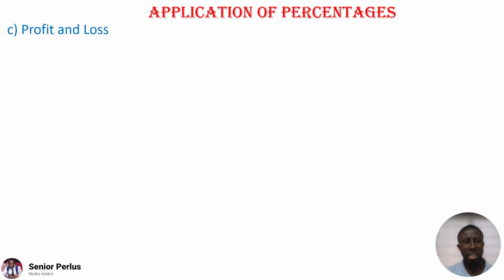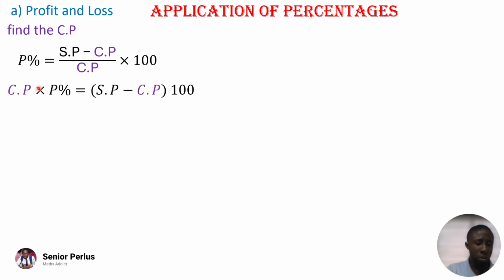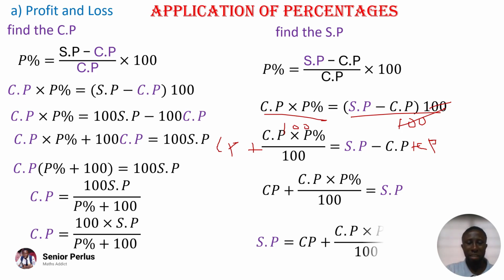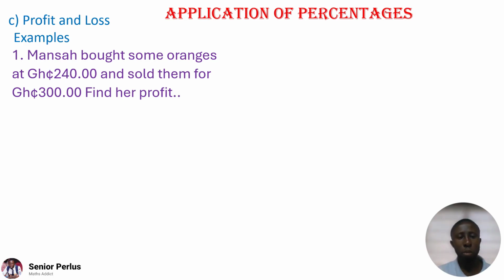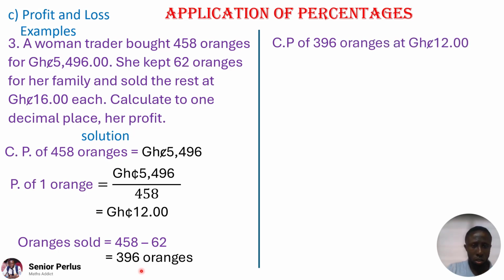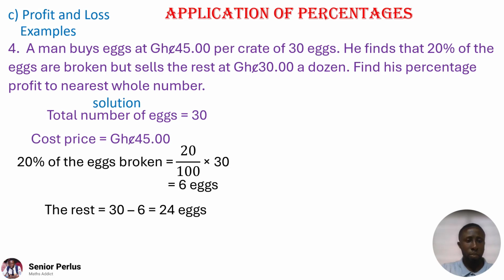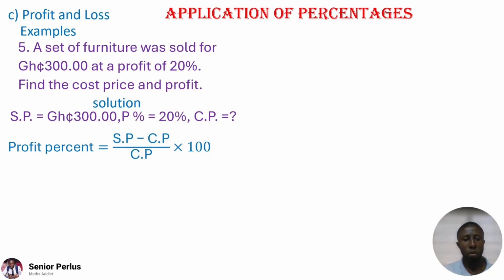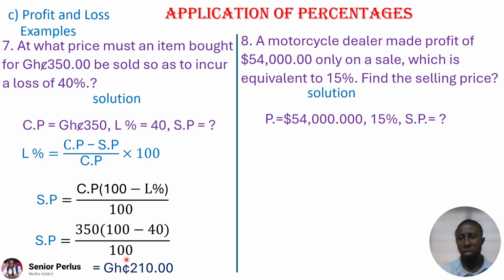Profit and Loss ||Percentages 1 Prt 3ll